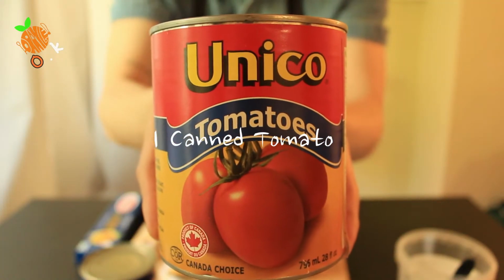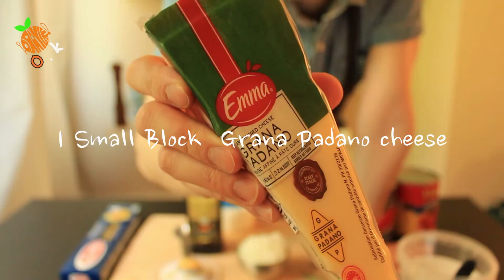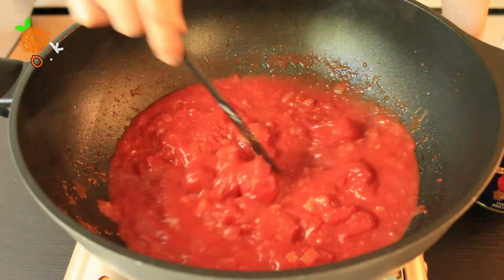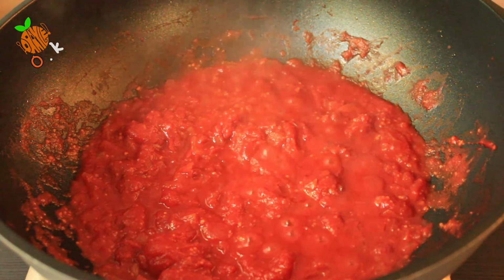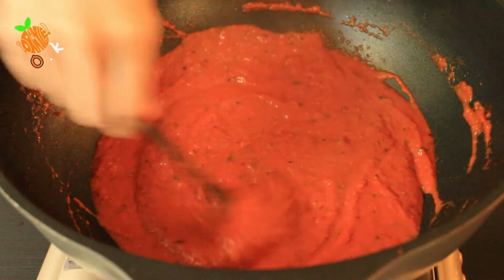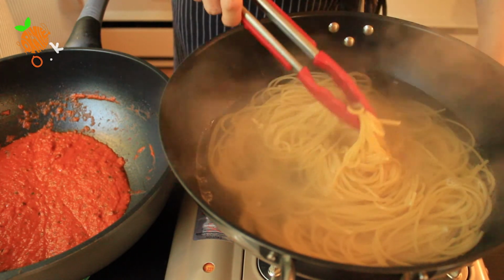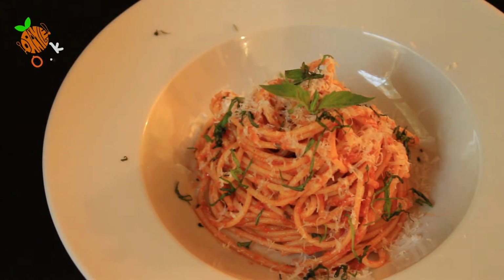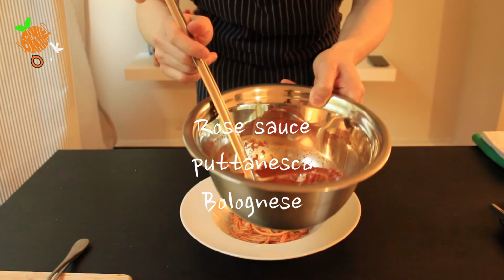Tomato Sauce Spaghetti | How to : Basic Tomato Sauce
[Tomato Sauce Spaghetti]

Portion : 2 people

Ingredients:

1 box Spaghetti pasta
1 Small Block  Grana Padano cheese

[sauce]

1 Canned Tomato
1 Bunch Basil
1 tablespoon Minced Garlic
1 cup Diced Onion
Extra virgin Olive Oil
3 Dried Bay Leaves
1 teaspoon Chili Flakes